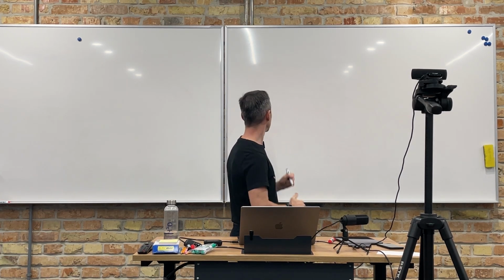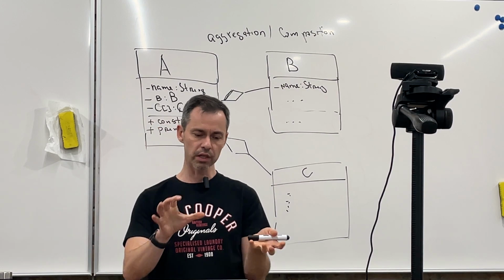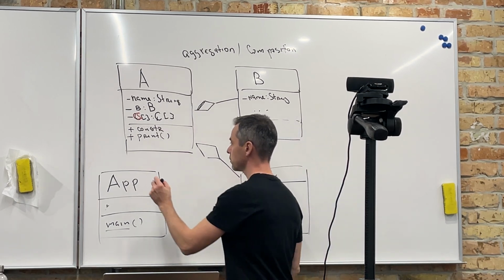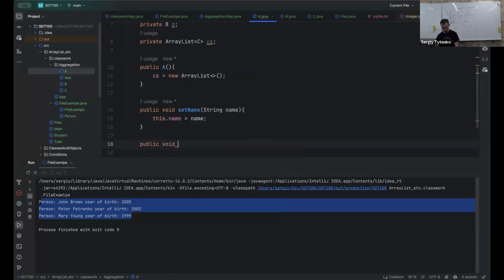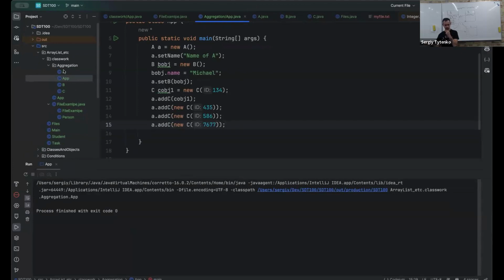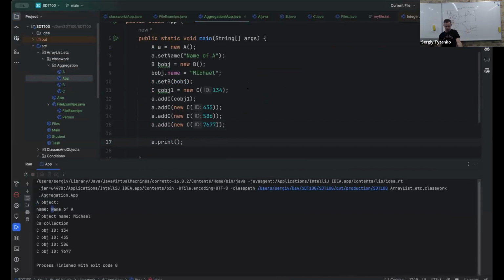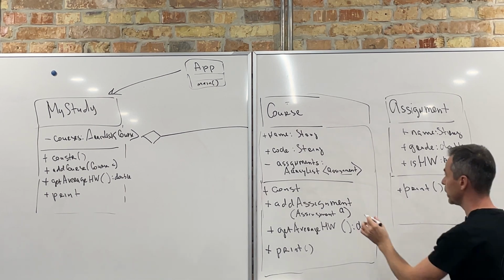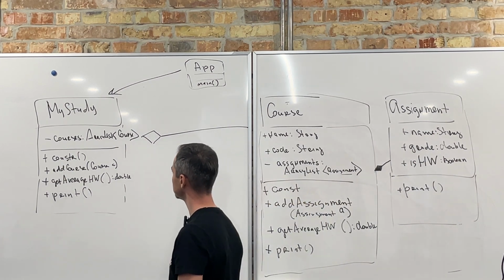Lecture 12. OOP design and UML Class Diagrams | Java Fundamentals